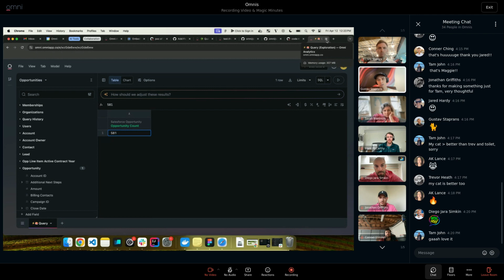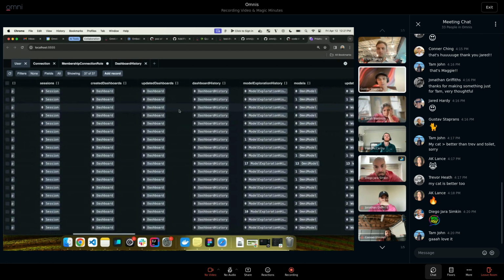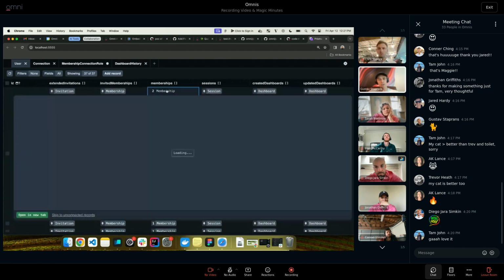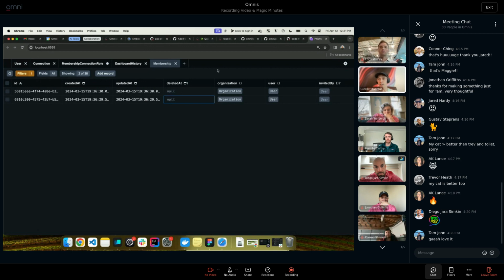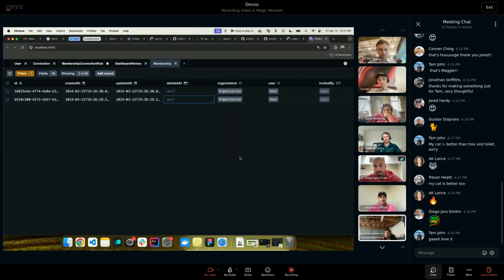2024-04-12 NLP Feedback Loop + Internal Tools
A new evaluation system for NLP query construction in the app, currently internal only, but later will be a feedback loop for improving our LLM model